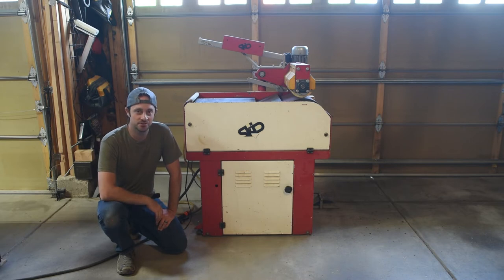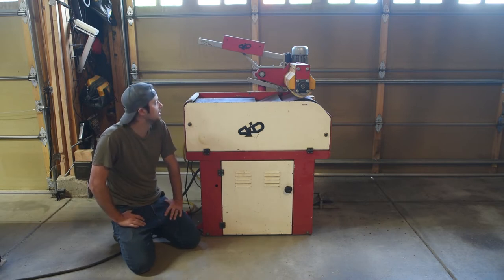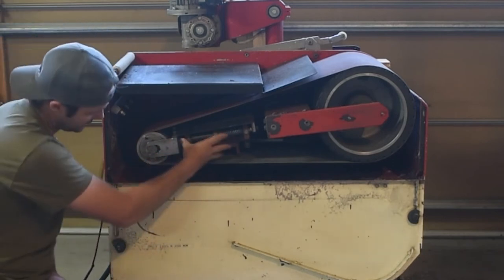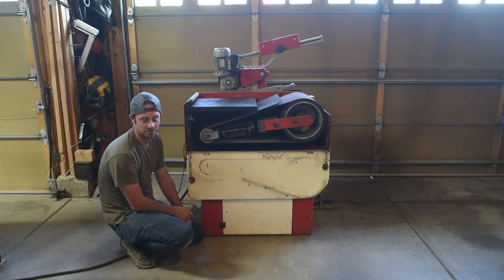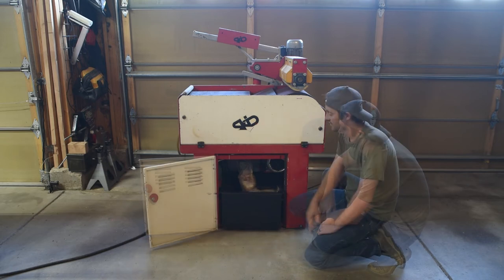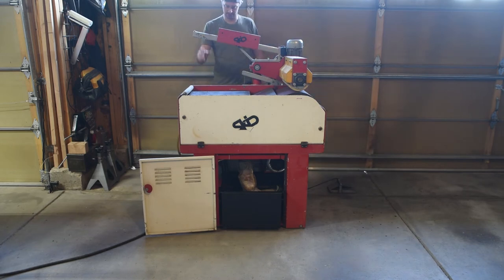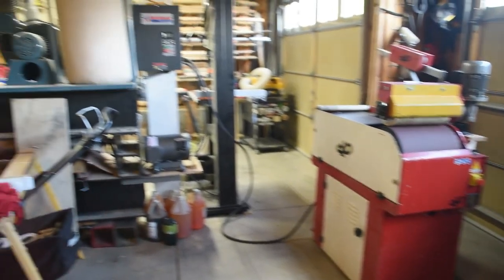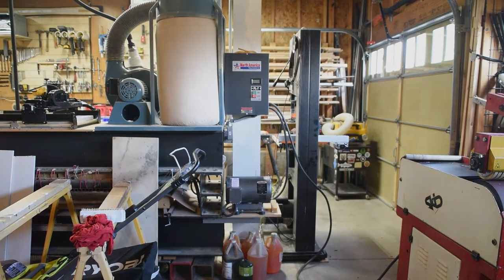Da Base Grinder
I got a base grinder!!  That's a machine used to flatten the base of a ski/snowboard.  In this video I do a quick overview of what its all about and how I hooked it up.